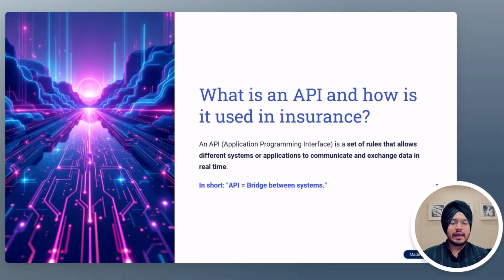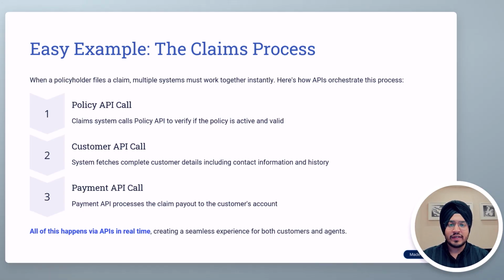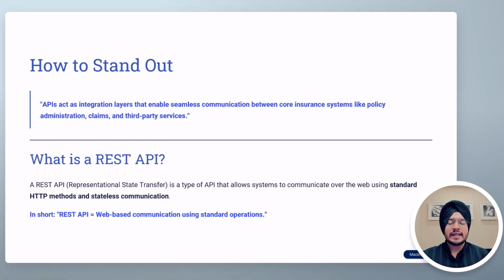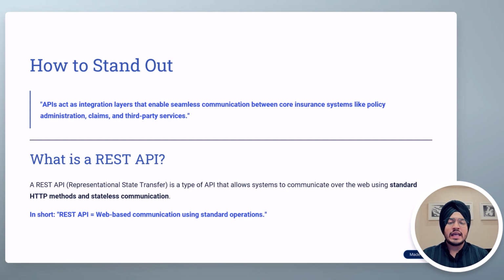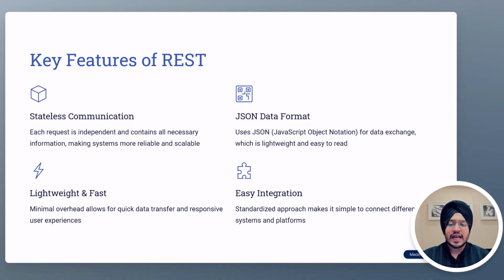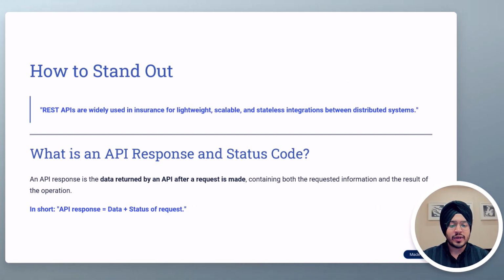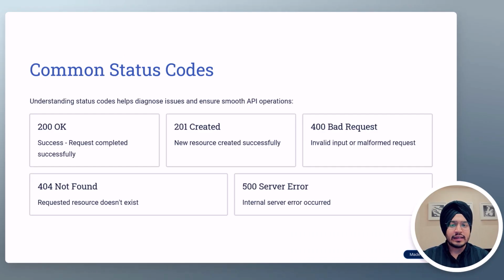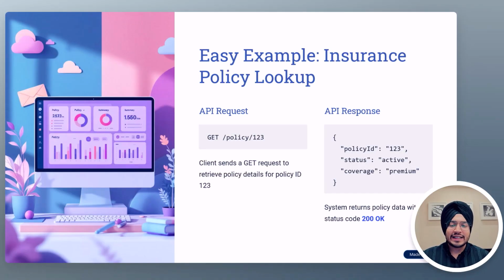Insurance Business Analyst Technical Interview Questions | Part 1 | APIs, REST API & Status Codes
In this video, we begin Part 1 of the Technical Interview Questions series for Insurance Business Analysts.

In this video, we cover:

What is an API and how APIs are used in the Insurance domain
What is an API Response?
What are HTTP Status Codes and what do they indicate?
Practical examples to help Business Analysts understand API communication

The goal of this series is to explain technical concepts from a Business Analyst's perspective, without going too deep into programming.

More technical, functional, and insurance-domain interview questions will be covered in the upcoming parts.